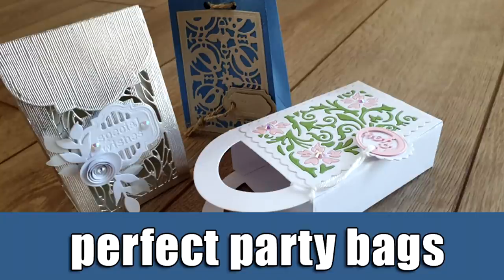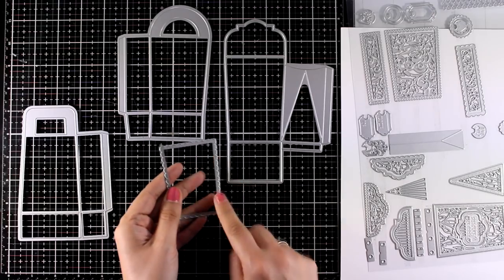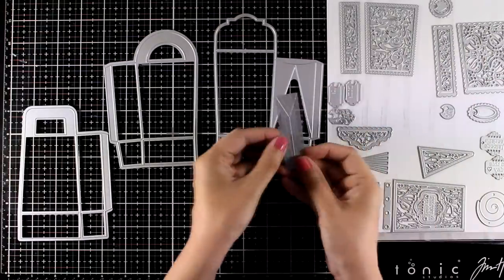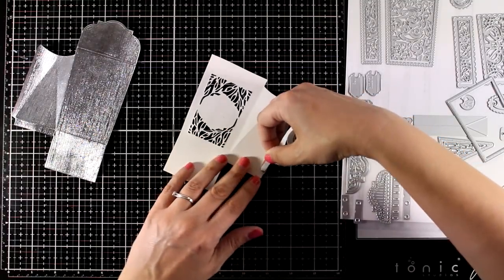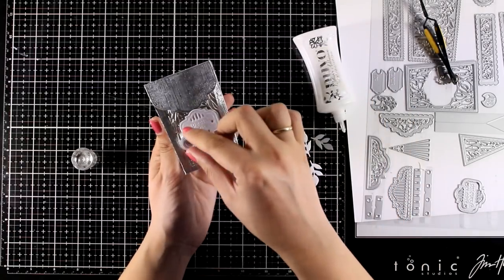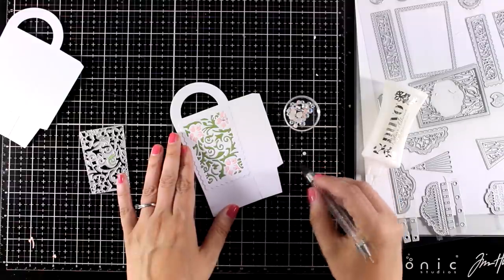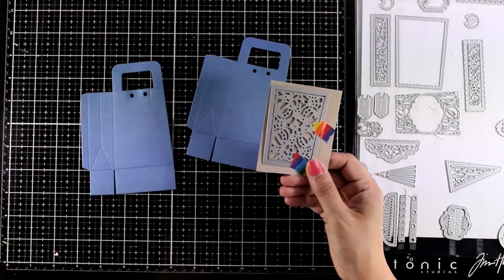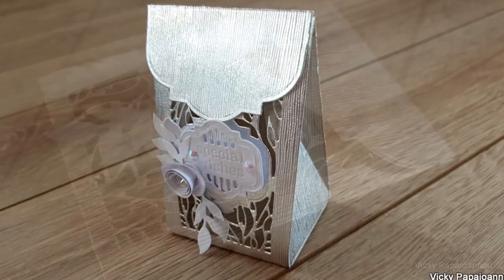Perfect Party Bags | Tonic Studios 20th birthday die set!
• Tonic Studios - Perfect Party Bags Die Set - 3703E

• Craft Perfect - Speciality Card - Luxury Embossed - Silver Silk - A4(5/PK) - 230gsm - 9818e

• Craft Perfect - Adhesives - Double Sided Tissue Tape - 6mm x 25m - 9740e